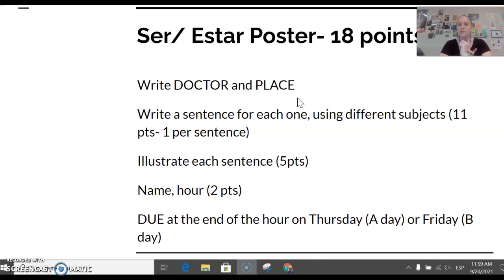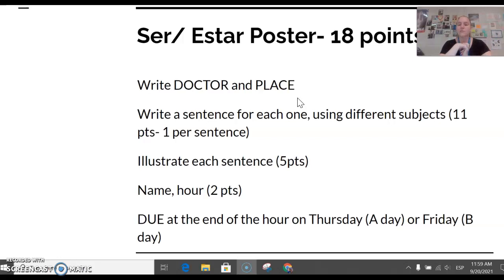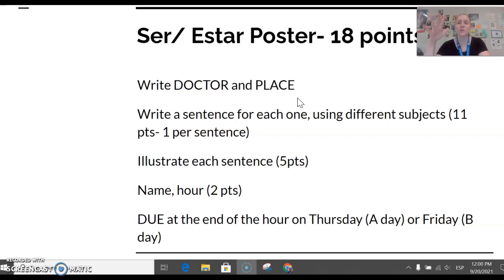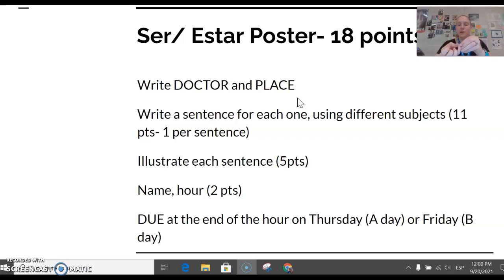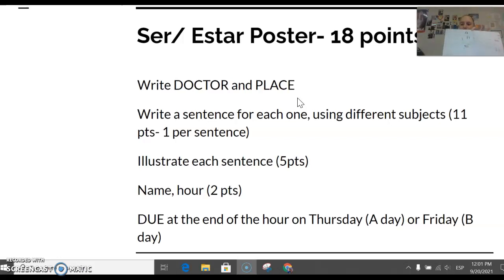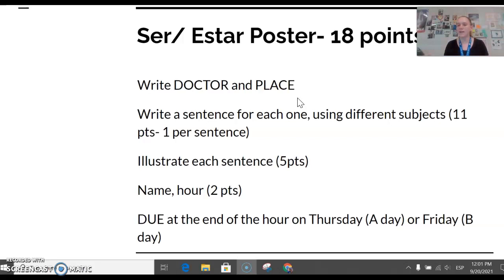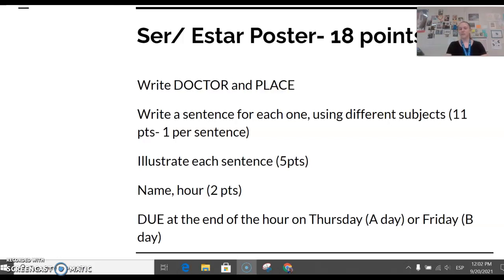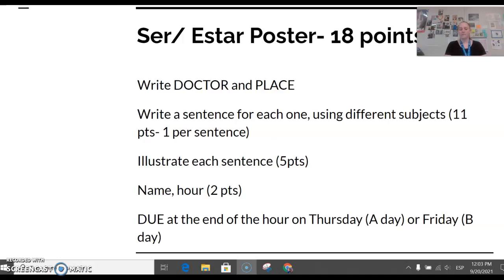ser vs estar poster project